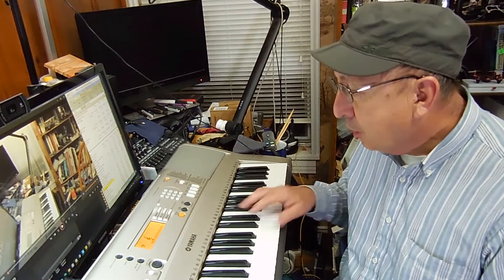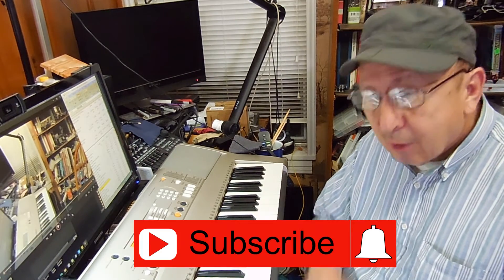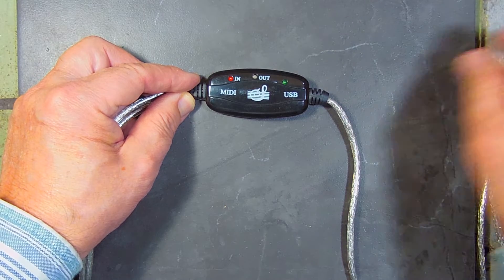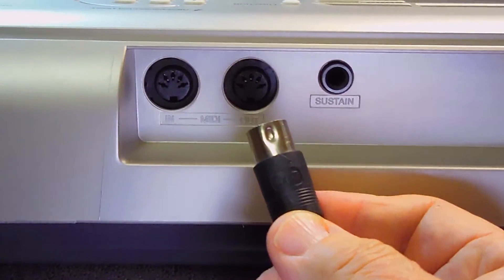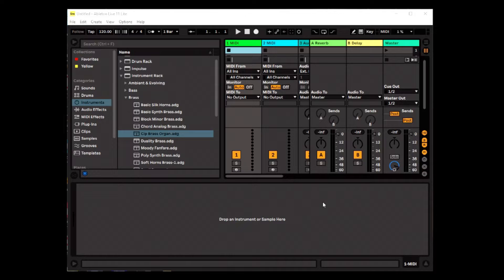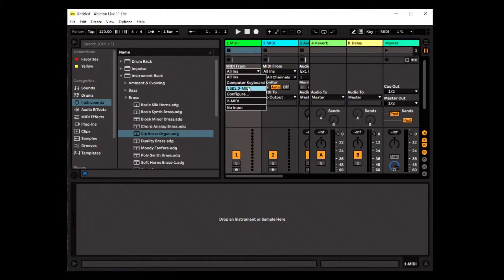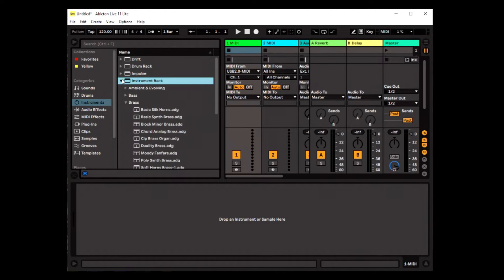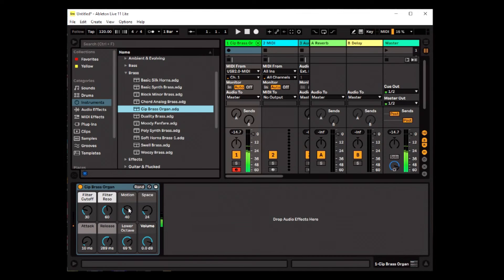USB for Old MIDI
In this video I will show you how to install a USB MIDI interface on a Yamaha PSR-E313 keyboard. I will show you how to configure the keyboard with Ableton Live v11.